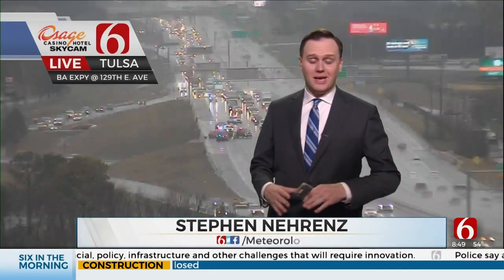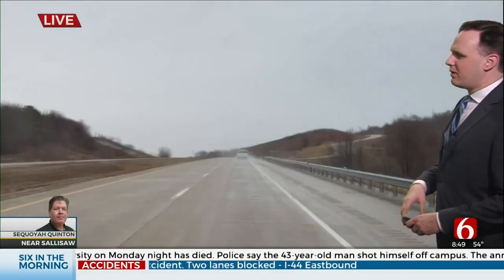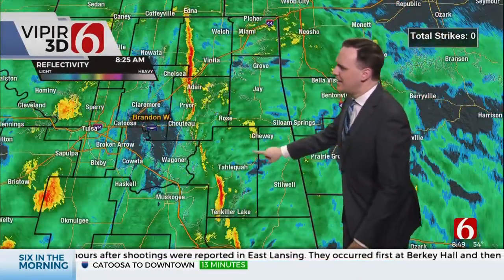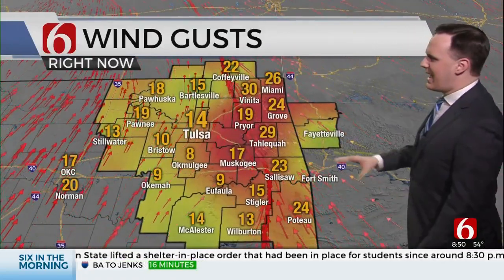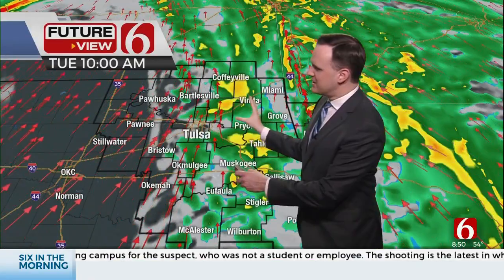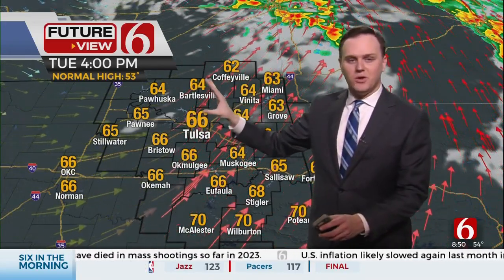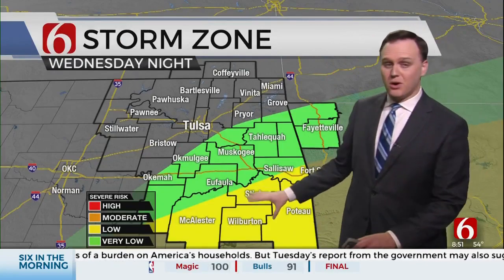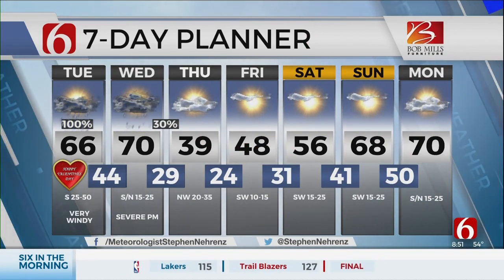Tuesday Mid-Morning Forecast With Stephen Nehrenz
Stephen Nehrenz is in the Bob Mills Weather Center with a forecast for Tuesday and a look at your seven-day planner.